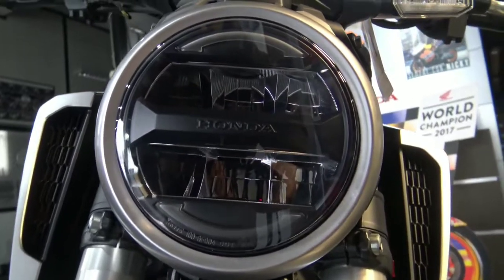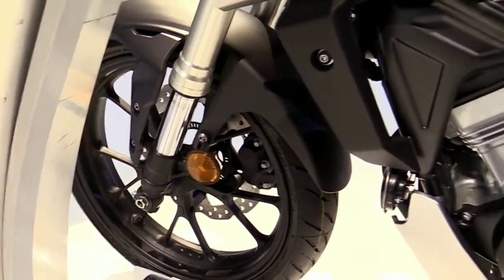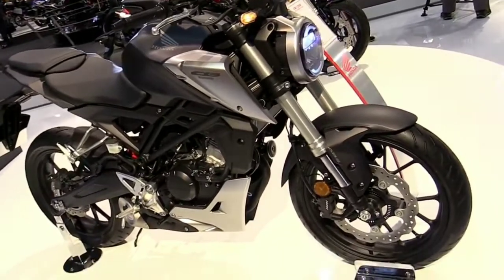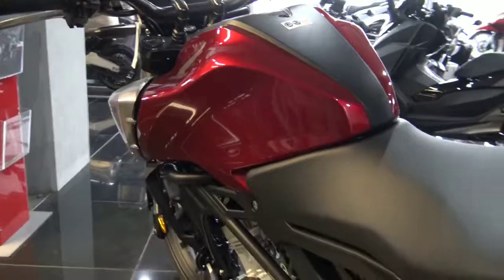2022 HONDA CB 125R - New Look And More Power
2022 HONDA CB 125R - New Look And More Power

This early-entry motorcycle – a tenacious sibling of the CB1000R – really makes a statement with its alloy radiator shroud, hugging sump guard and all-black engine. A new tubular frame and tough-looking 41mm upside-down forks are topped with a state-of-the-art LCD instrument panel; headlight, taillight and indicators are all LED for extra brightness.

A free-revving 124.7cc SOHC 2-valve, liquid-cooled engine – proven in the CB125R – puts out 9.8kW peak power @10,000 rpm, and with 10.4 Nm of torque @8,000rpm it’ll have you smiling from the get go. The overall feeling is strong and steady for its size and, combined with PGM-FI fuel injection. @YouMoto